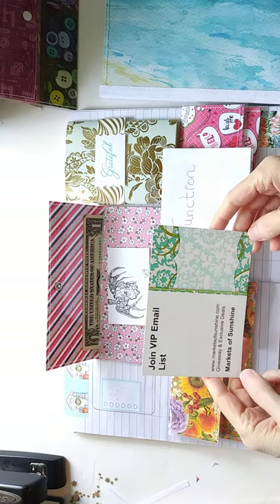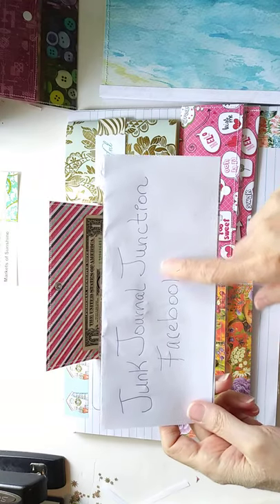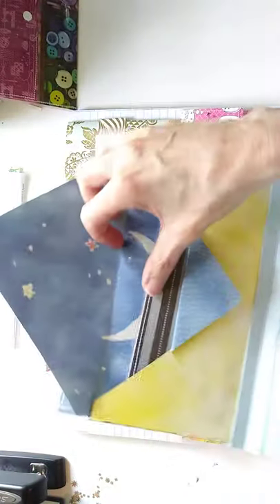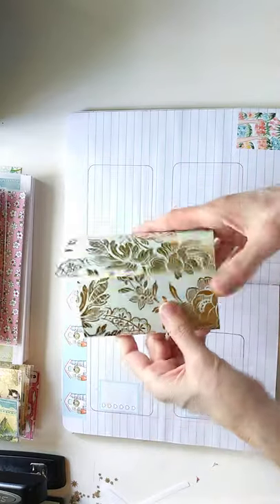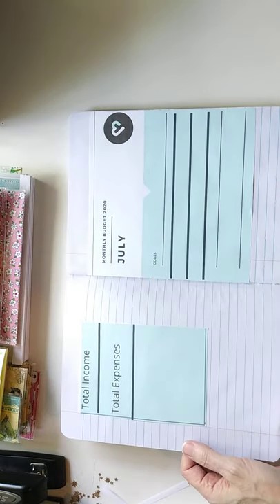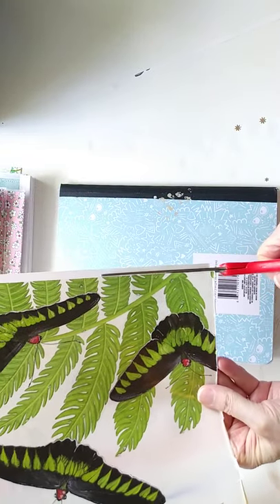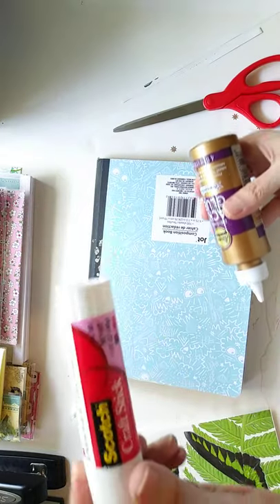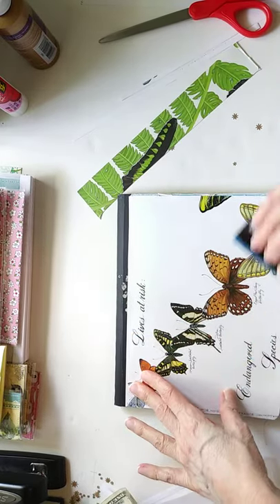Bullet Journal Budgeting With Me - Etsy Shop Update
See how easy it is to make a budget using your bullet journal.
Follow along with me as I share how I layout my budget in my bullet journal.
Plus, an Etsy shop update of the fun budgeting products that I make for you to use for any style of budgeting.